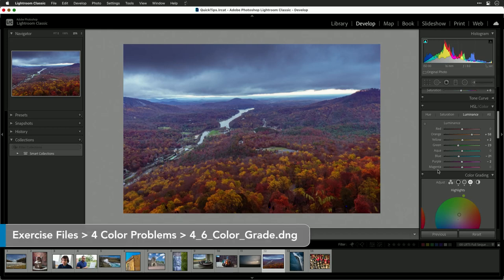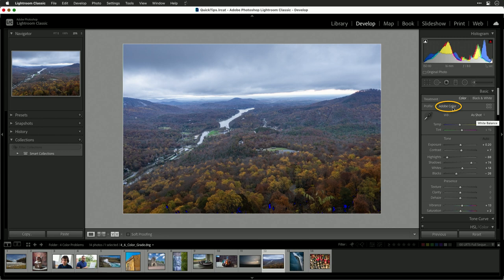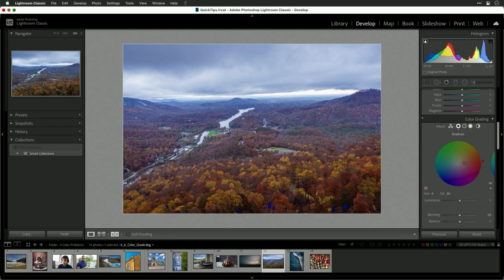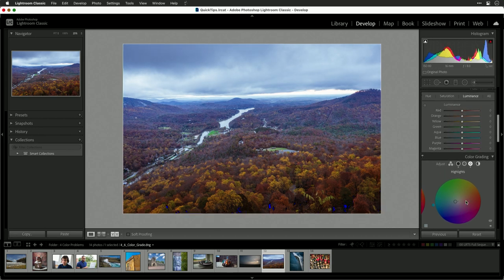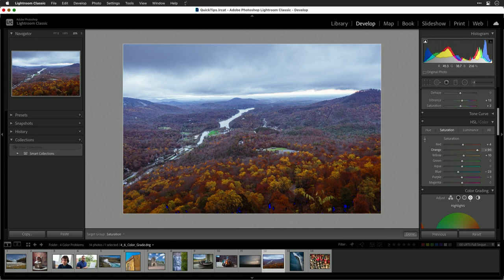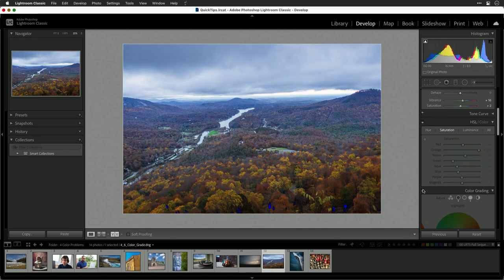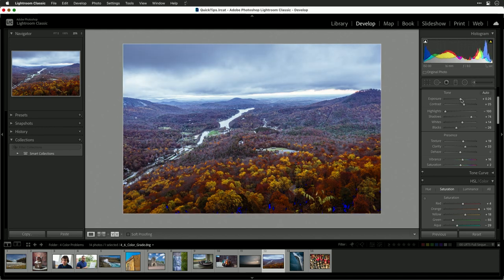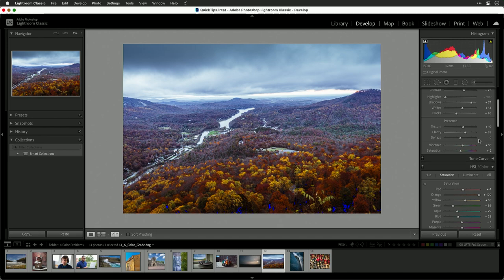How to Color Grade in Lightroom | Enhance Mood and Tone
In this tutorial, learn how to effectively color grade your photos using Adobe Lightroom. Color grading involves manipulating colors to create a specific mood or tone, enhancing the overall feel of your images. This guide will walk you through the steps to achieve this effect. Key topics include:

Understanding Color Grading: Learn what color grading is and why it’s important for creating mood in your photos.
Using Auto Adjustments: How to start with auto adjustments to quickly improve your image.
Applying Camera Profiles: Techniques for applying camera profiles to get the right tone for your image.
Color Grading Tools: How to use the color grading tools to adjust shadows, highlights, and midtones.
Using HSL Tools: Tips on using the HSL (Hue, Saturation, Luminance) tools for precise color adjustments.
Enhancing Details: How to use clarity, texture, and contrast to improve selective contrast and overall image quality.
Final Adjustments: Techniques for making final adjustments to ensure the desired mood and tone are achieved.

Perfect for photographers looking to enhance the mood and tone of their images, this video provides practical tips and techniques for color grading in Lightroom.